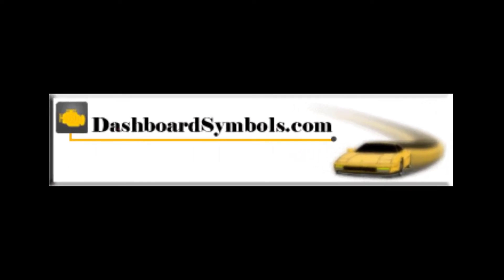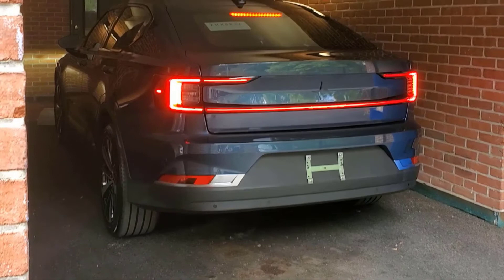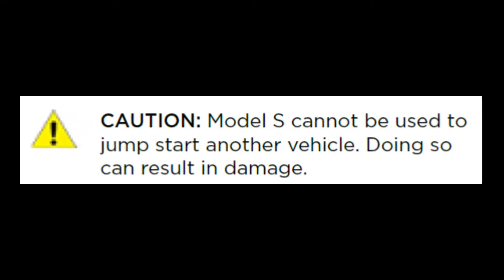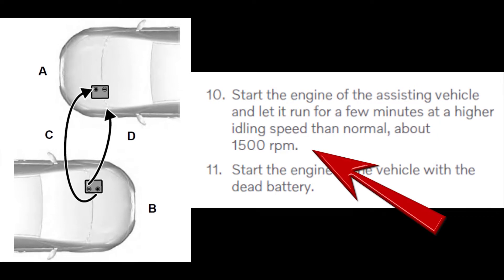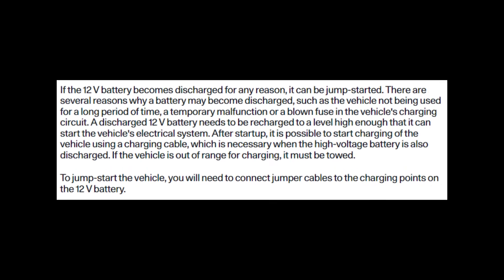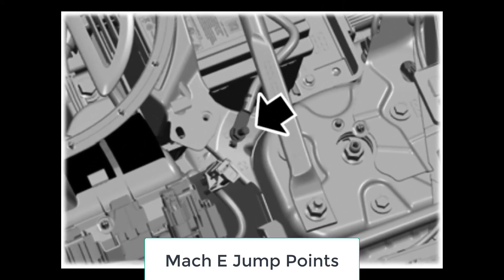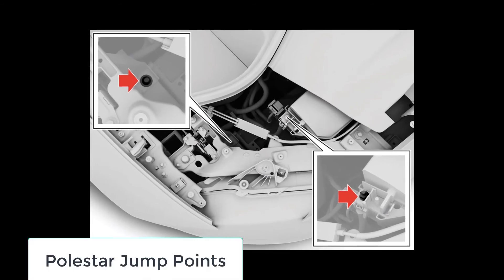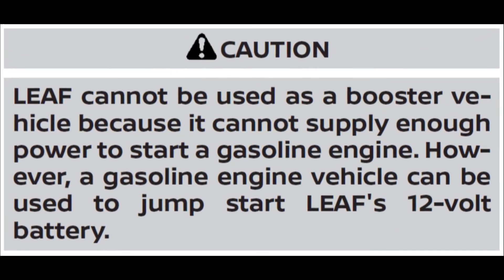EV Jump Starts: Starting an EV and Starting an ICE Vehicle Using an EV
EV Jump Starts: Starting an EV and Starting an ICE Vehicle Using an EV? My Polestar EV and I were approached by the driver of an internal combustion (ICE) (gas, in this case) powered car for a jump start. I was embarrassed to say that I didn't know if I could. In fact, I didn't even know where the 12 volt battery was. And there is a 12 volt battery for "starting" the electronics that allow the car to operate. All EVs have a 12 volt battery for that purpose.

But, can it be used to jump start another car?

And if you see the "Thanks" button below the video, please lend your support to our efforts.